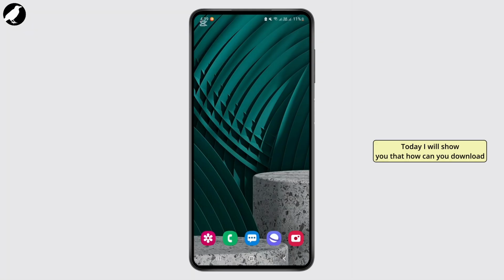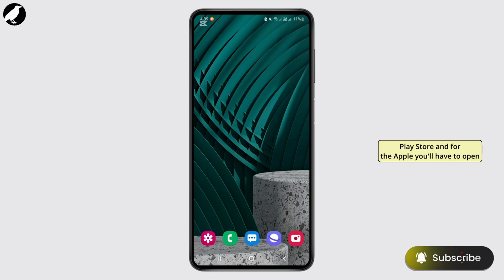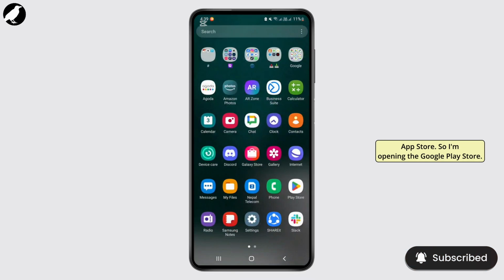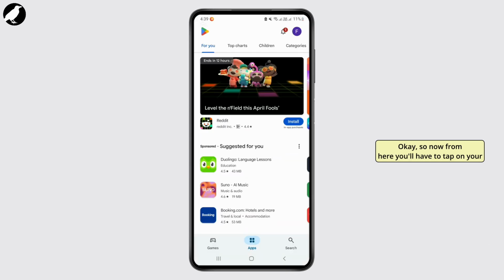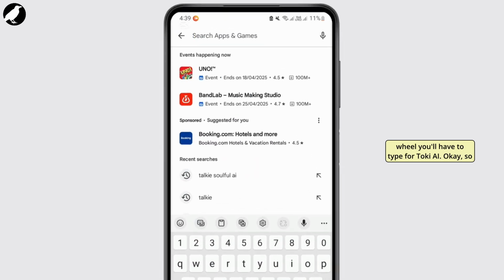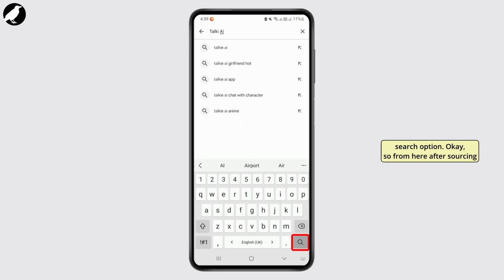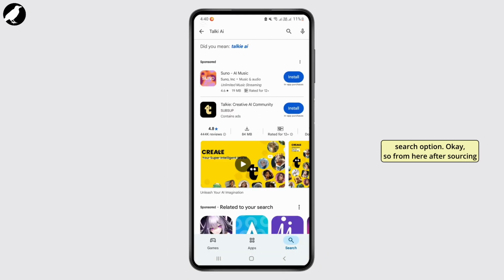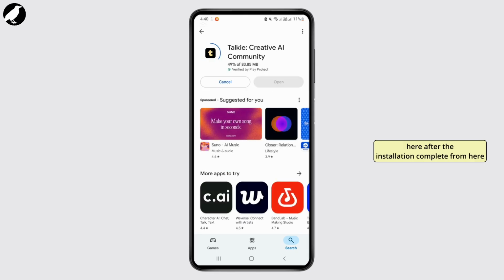How to Download & Install talkie AI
Learn How to Download & Install talkie AI on your device with this simple step-by-step guide. Whether you're using Android or PC, this tutorial will walk you through everything you need to start chatting with soulful AI characters in no time.

In this video, you'll discover how to download & install talkie AI easily. You'll also learn how to download talkie soulful AI on Android and how to play or use it on PC with a complete walkthrough tutorial.

Timestamps:
0:00 Introduction
0:25 Step 1: Downloading Talkie AI
1:00 Step 2: Installing and Setting Up the App